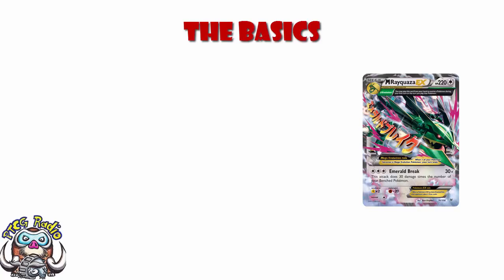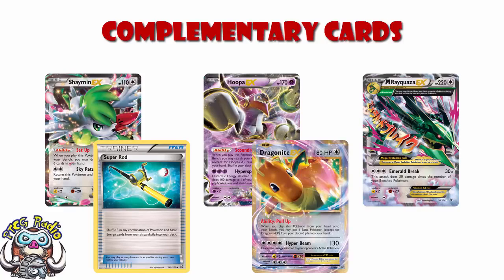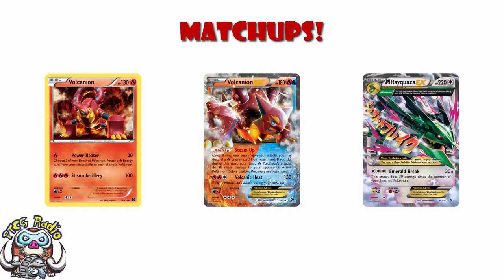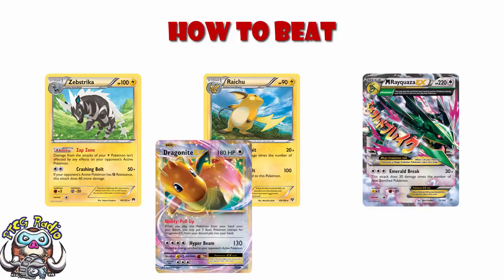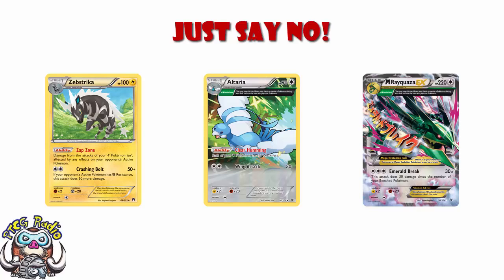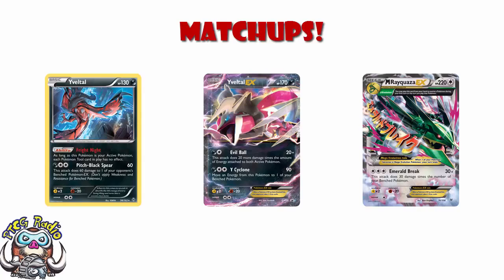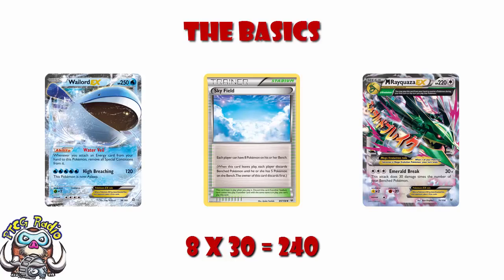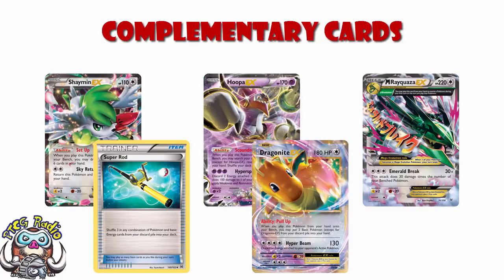How Rayquaza won the Pokémon Championship! (Liverpool Regional) (Trading Card Game)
This weekend Rayquaza won a very big, very competitive regional championship after everyone had discounted the deck. Let's see how it works and why it's .

Jake gives you a brief Liverpool regional tournament report discussing Mega Rayquaza/Jolteon, with an updated list and analysis for the new format!

Audino just won the Pokémon Trading Card Game world championships. Nobody saw this coming! Let's see how it happened :D.

2016 Pokémon San Jose Regional Championships TCG Day 1 part 1 Pokémon Trading Card Game.